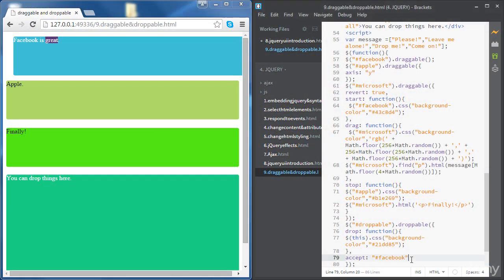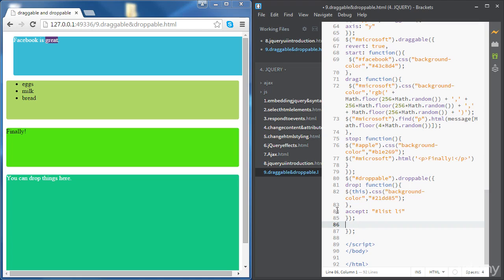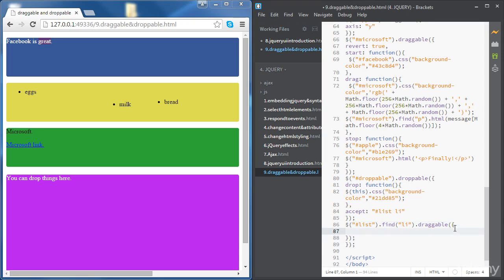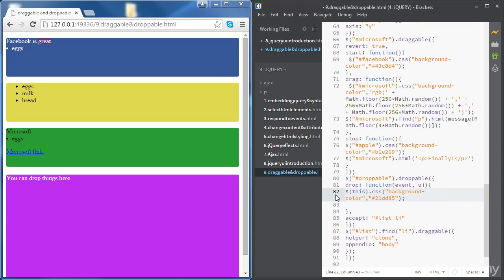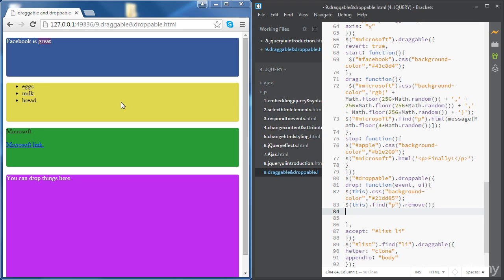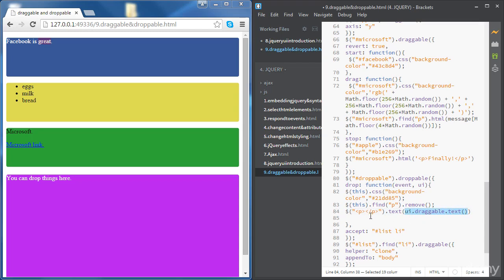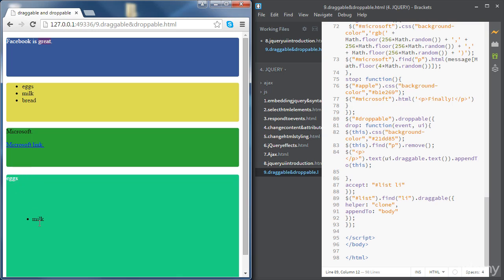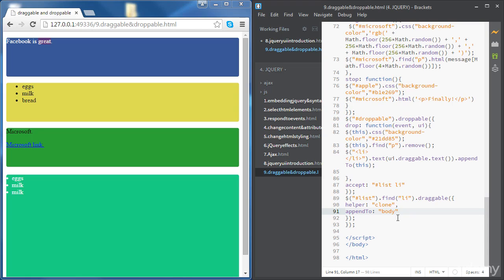106 Draggable and Droppable 2 Activity Drag Items to your basket